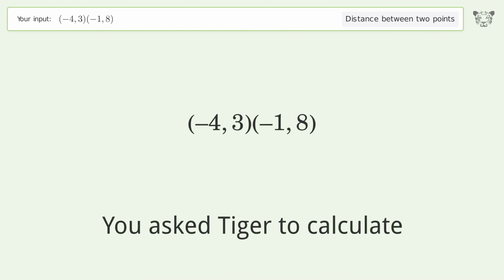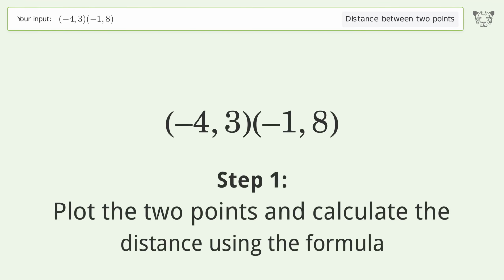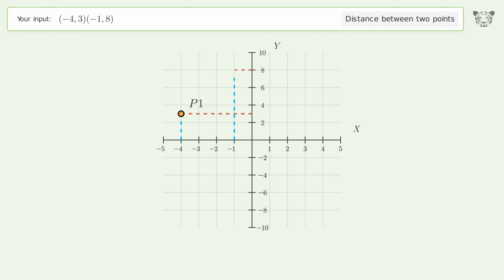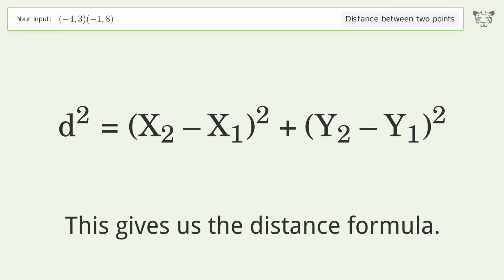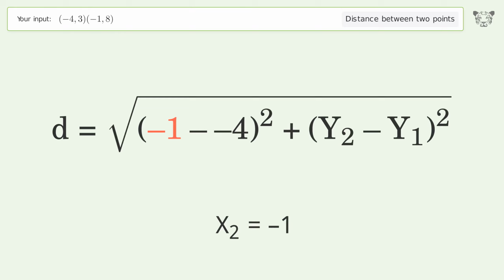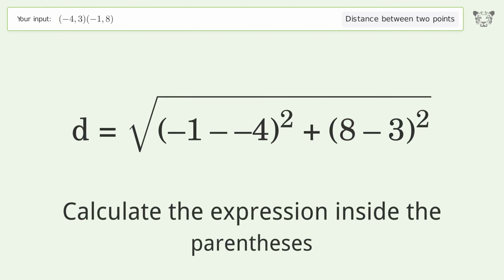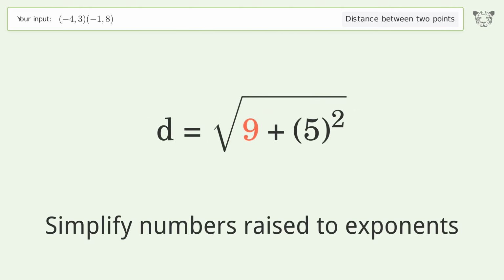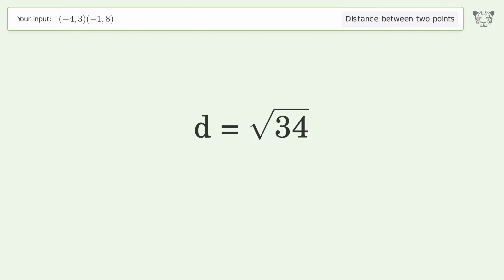Find the distance between two points p1 (-4,3) and p2 (-1,8): Step-by-Step Video Solution